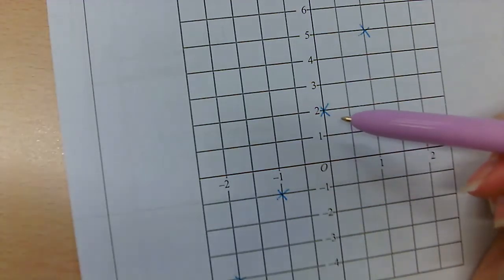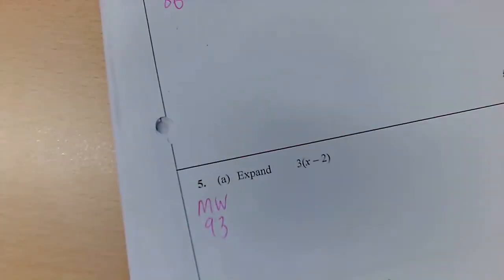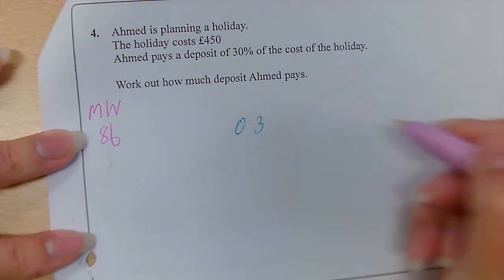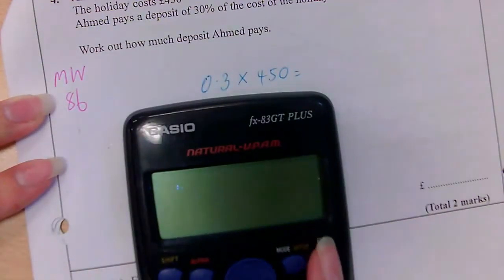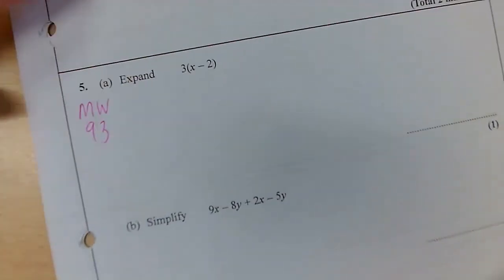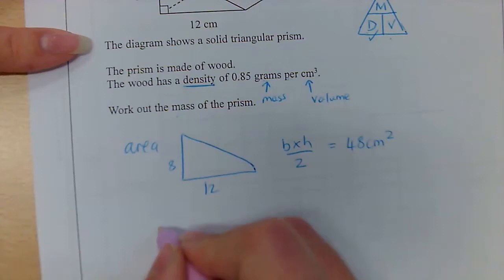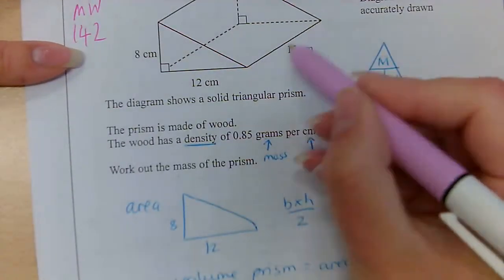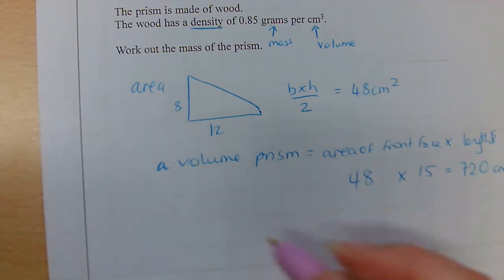Homework paper 2 HIGHER part 6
Solutions (June 2008) Higher